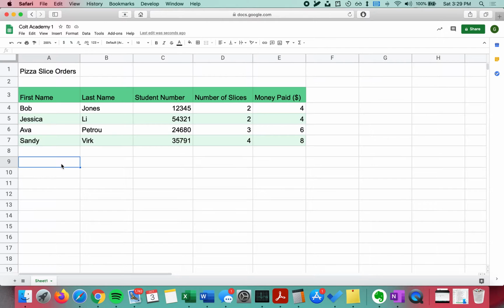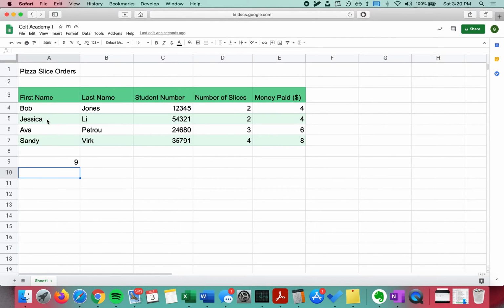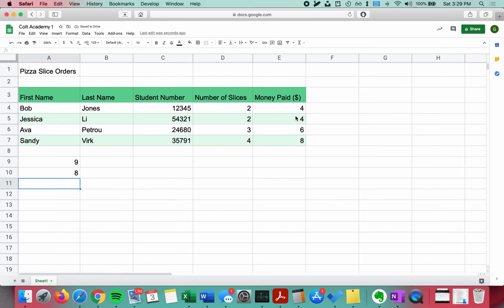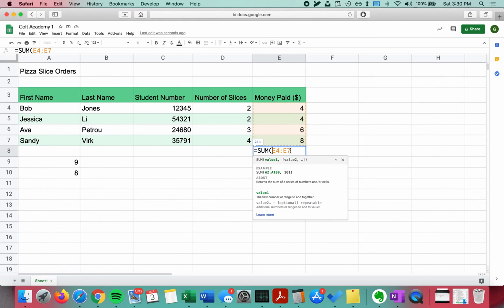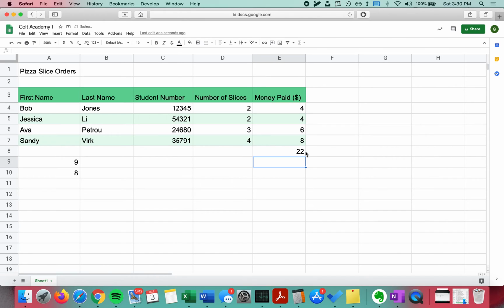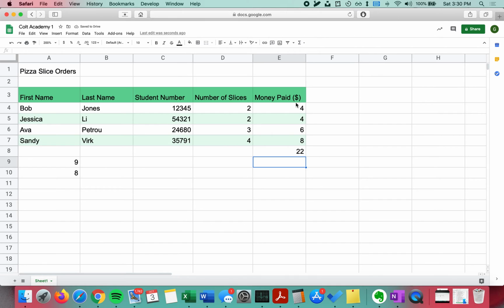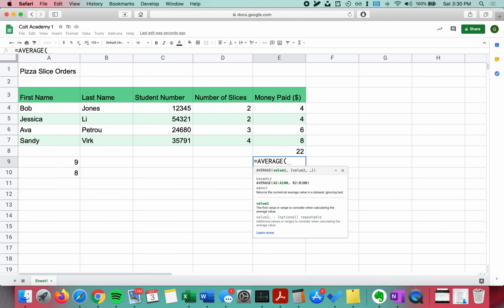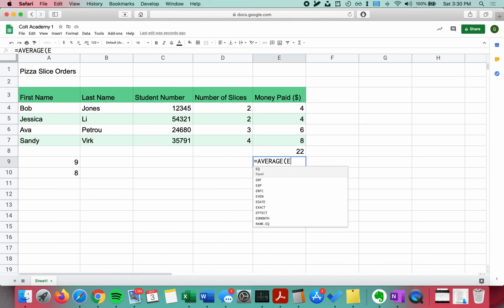Colt Academy- Using Main Functions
In this video, you will learn how to use of the the functions of Google Sheets